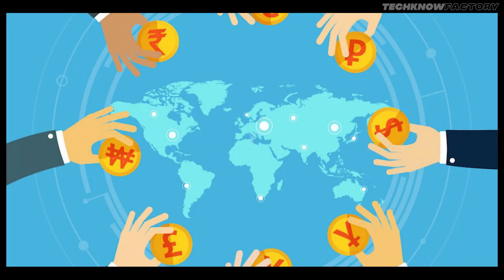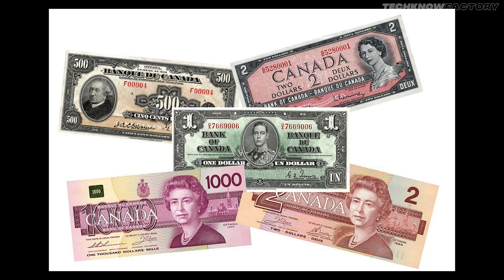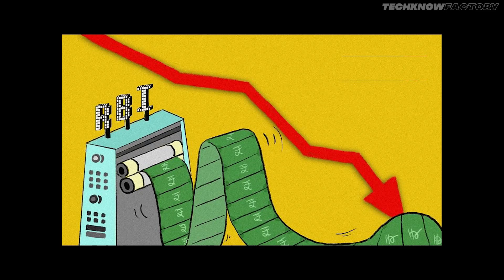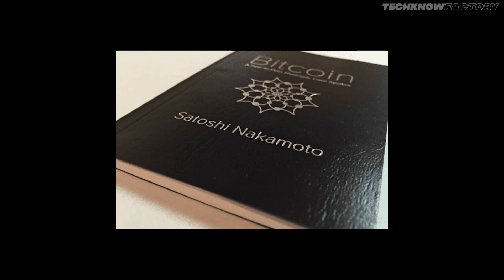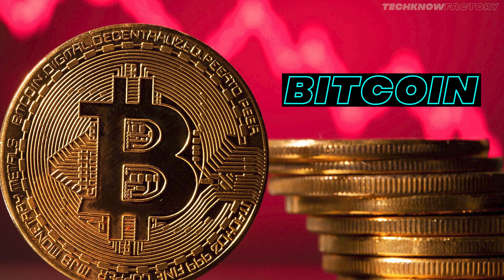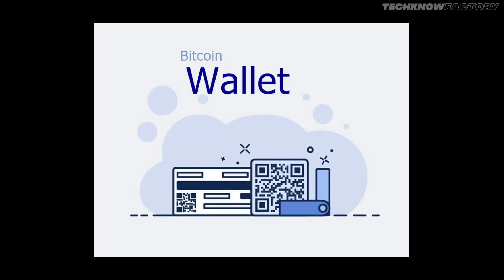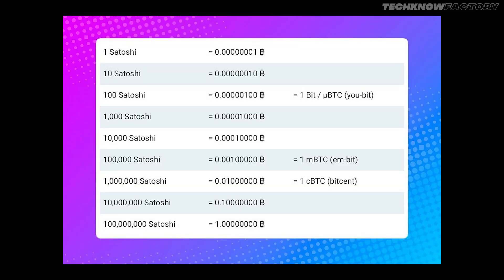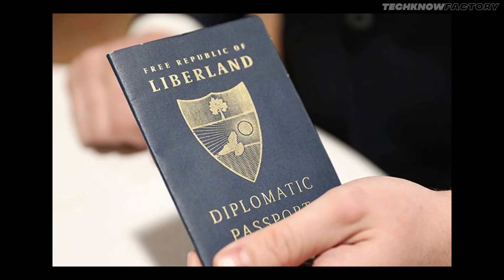What is Cryptocurrency and Bitcoin explained [Malayalam]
Cryptocurrency and Bitcoin explained [Malayalam]

Hey Friends..!!
So in this video we are going to discuss about Cryptocurrency and Bitcoin.

0:10-Intro
1:25-What is Currency?
2:10- Evolution of Currency Systems
5:30-Drawbacks of our current Currency system
7:40-Cryptocurrency / Bitcoin
10:14-Present Currency system VS Cryptocurrency
14:00-Bitcoin facts
15:38-GPU market insights after Cryptocurrency Boom

🎸BG & Music🎹🎹
EDITS & BG Music:
ES_Medici - Ballpoint